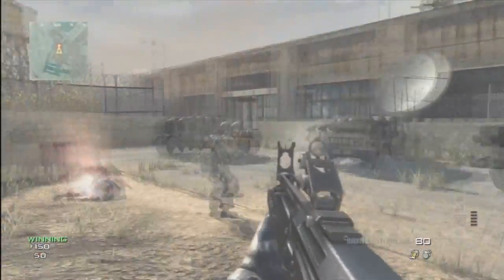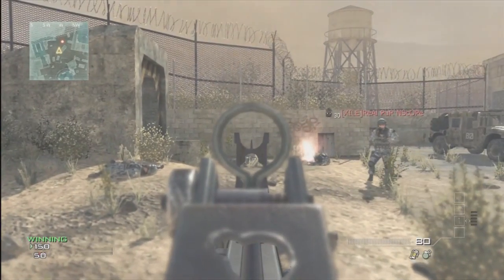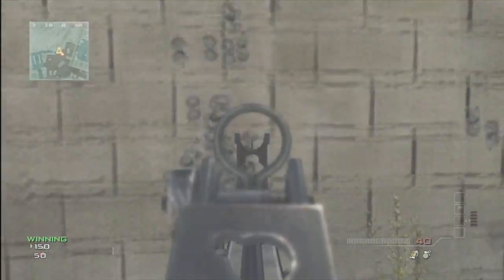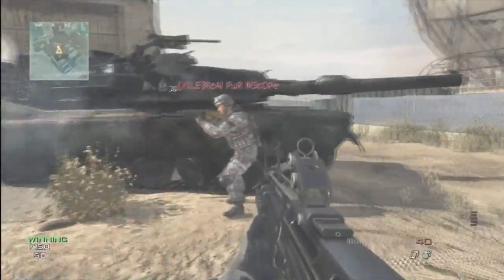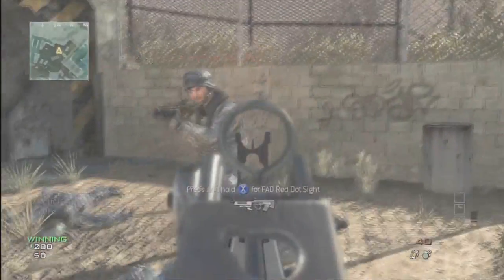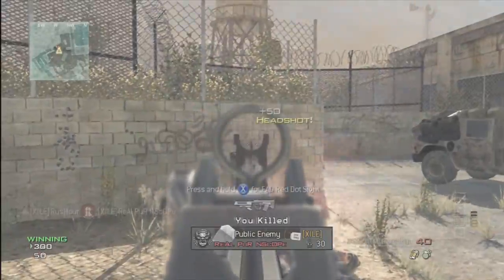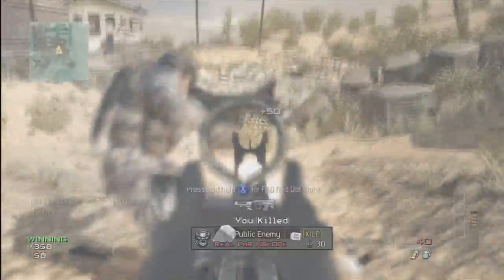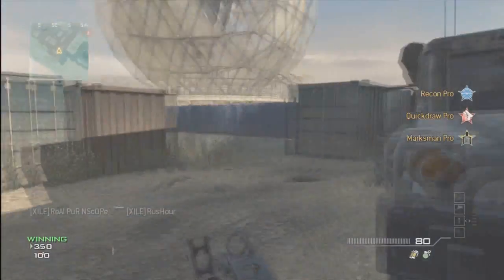MW3 Assault Rifle Gun Review: FAD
In this series, I show you guys some basic things about all of the assault rifles in MW3. Thanks! =)